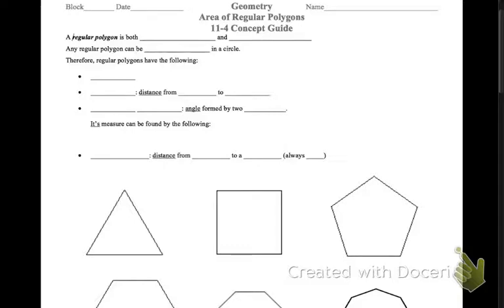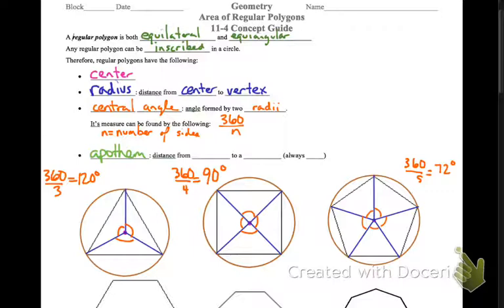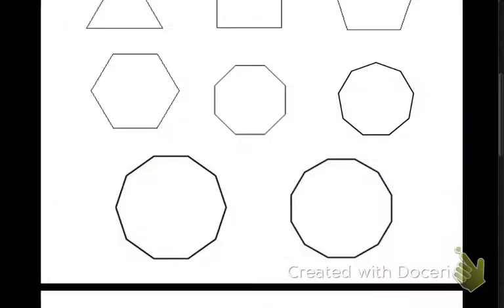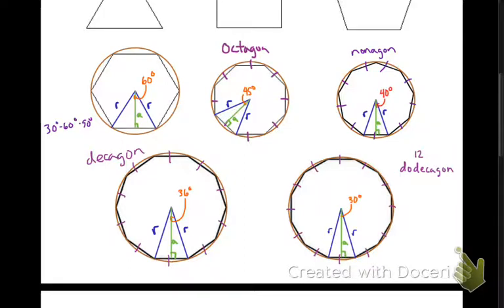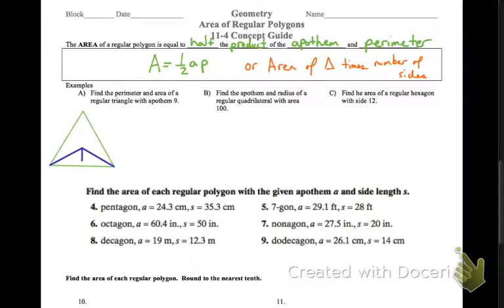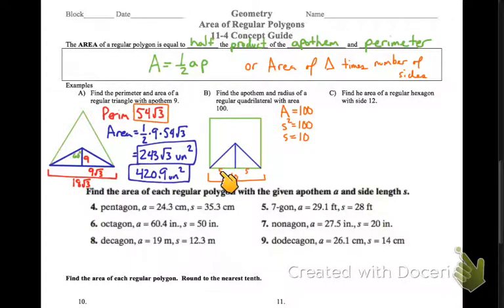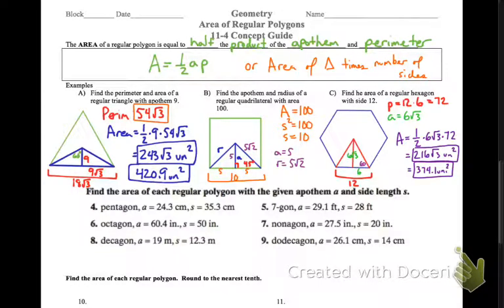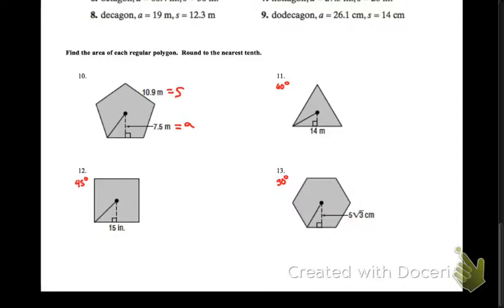geometry 11-4 concept guide: area of regular polygons